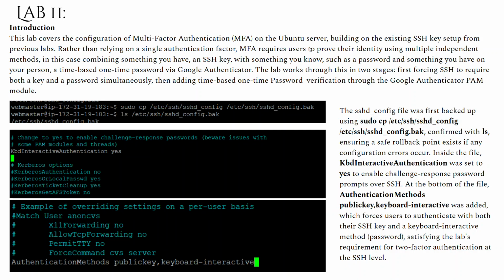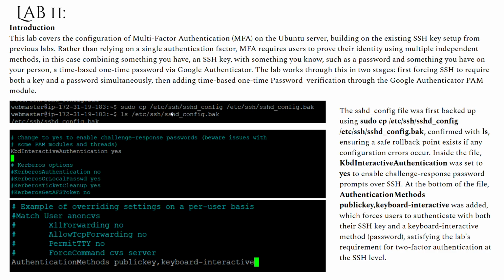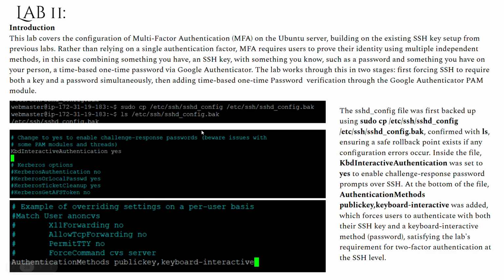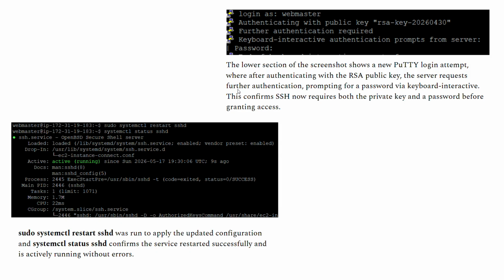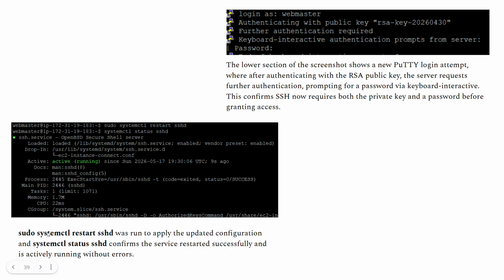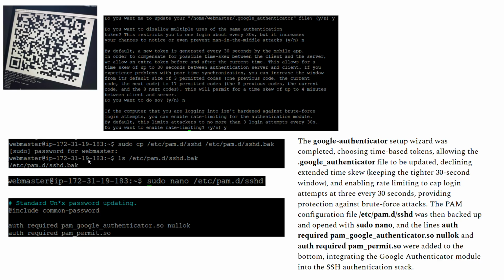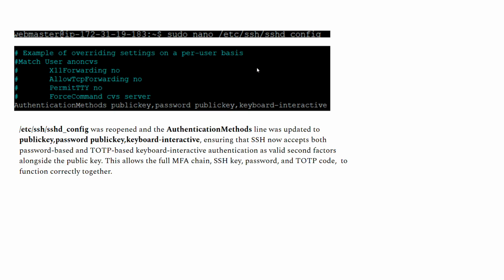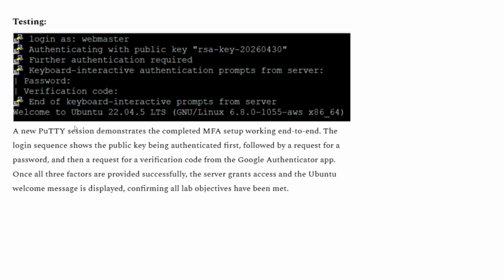Lab 11: Enabling Multi-Factor Authentication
Linux Labs_ Unit 7 Assigment C&D: Enabling Multi-Factor Authentication